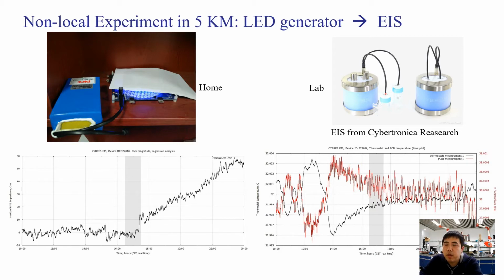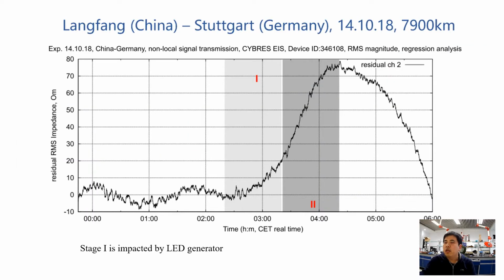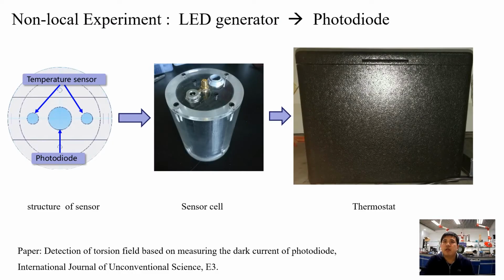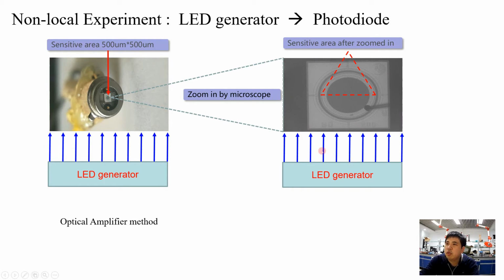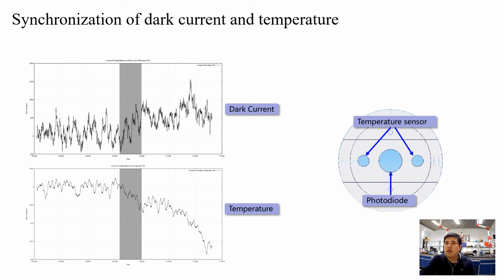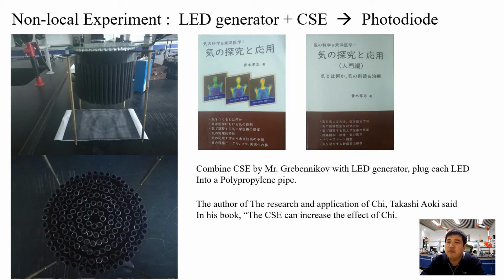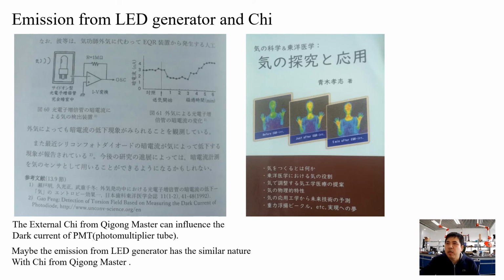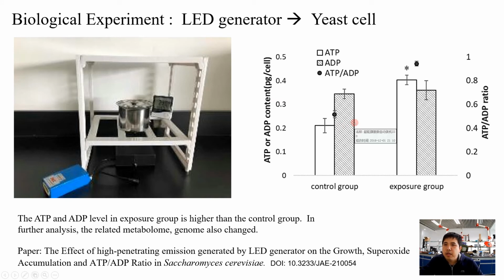Validation of technologies developed by A.B.Bobrov in China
Validation of technologies developed by A.B.Bobrov in China for Mr. Bobrov's 90 anniversary.